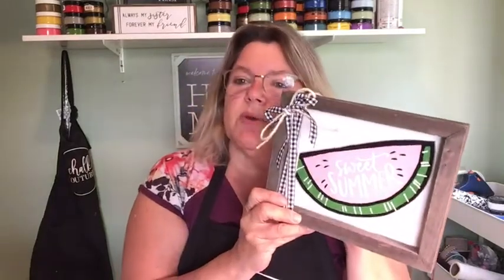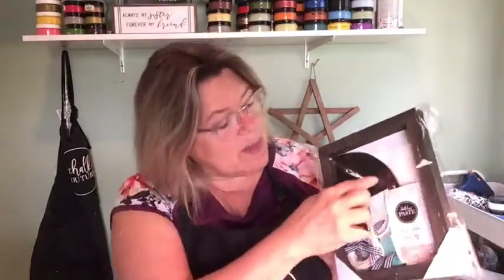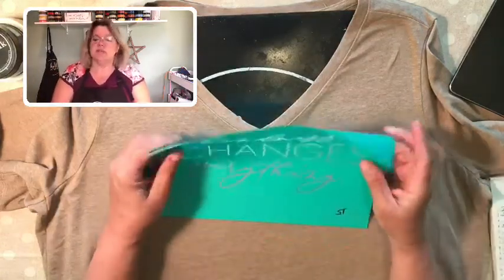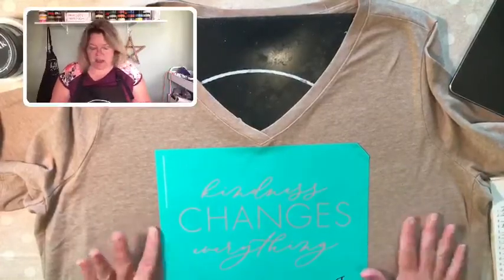Kindness Changes Everything!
This T-shirt says it all. A message of peace and love that you can create for your self as well as for friends and family using Chalk Couture Transfers and inks.